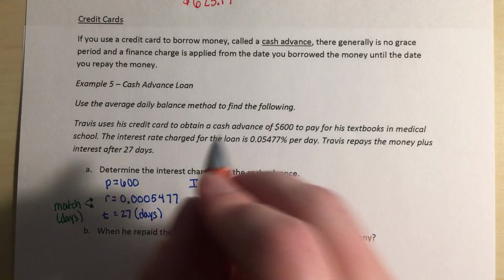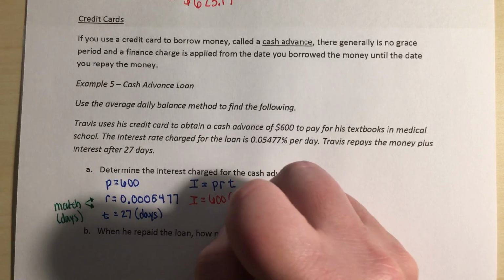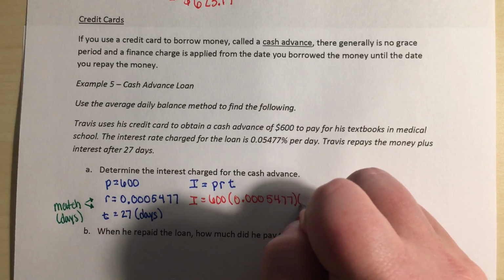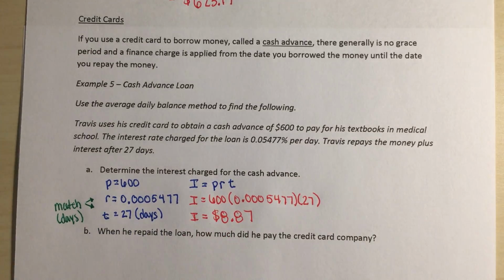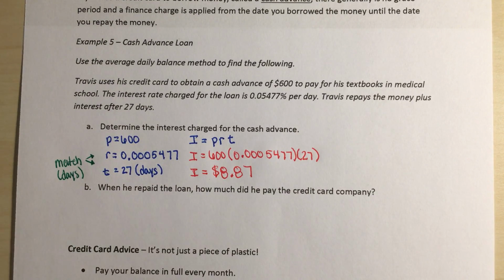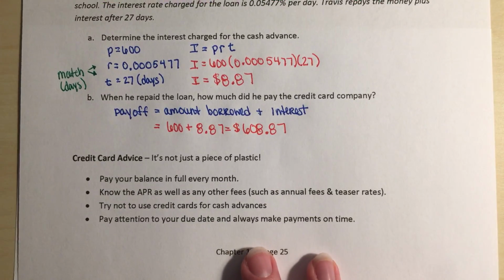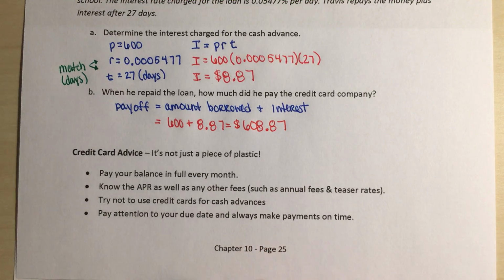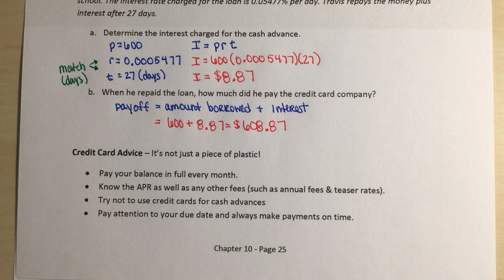Math 115 - Section 10.4: Installment Buying - Cash Advances and More about Credit Cards